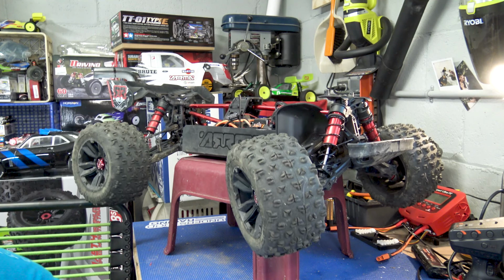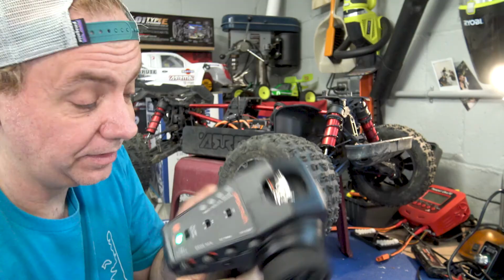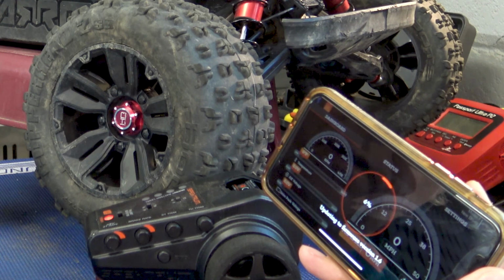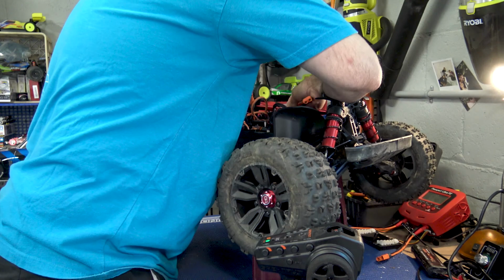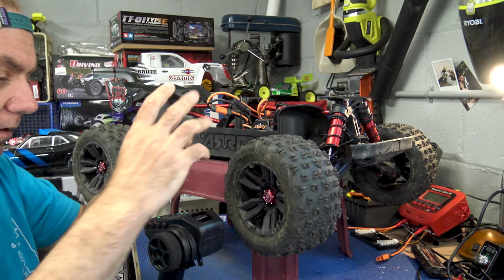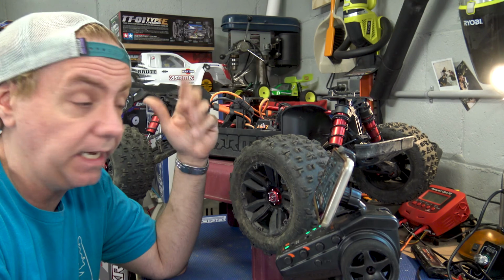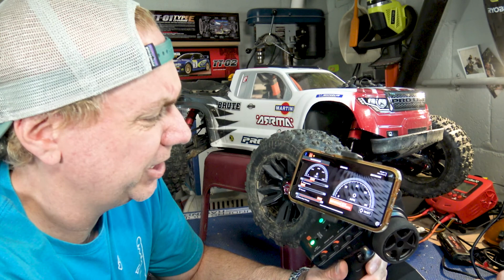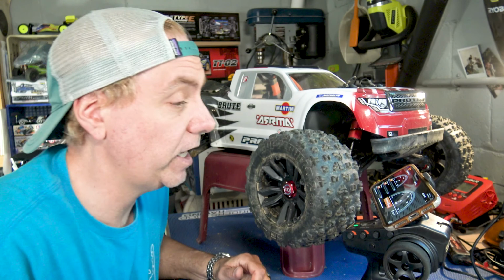Check out my fancy new Arrma Kraton 8s dashboard thanks to the Spektrum BT2000 DXE Bluetooth Module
A few months ago I picked up the Spektrum BT200 DXE Bluetooth module for my Arrma Kraton 8s and did a whole unboxing and installation video, but back then Spektrum had pulled the dashboard form the IOS App Store, so I never finished that video.

Well the app is back and I downloaded it and did a whole new video installing the clip and setting it up and then took the Kraton8s out for a bash

I gotta say its a pretty neat little feature to have when you're out bashing!

00:00 - Intro
00:17 - Overview
01:00 - Installing the Bluetooth Module
01:25 - Binding the module
02:46 - Updating Transmitter firmware
03:16 - Initial impressions of the Dashboard app
04:02 - Powering up the Kraton 8s
04:32 - Checking out the connected Dashboard app
04:52 - Mounting the phone on the DX3
05:15 - Checking out the app some more
05:50 - Bashing the Kraton 8s
08:00 - Final thoughts on the module and app
09:44 - PLEASE SUBSCRIBE
10:00 - Outro

Arrma Kraton 8S BLX Brushless RTR 1/5 4WD Monster Truck (Orange) w/DX3 Radio, Smart ESC & AVC